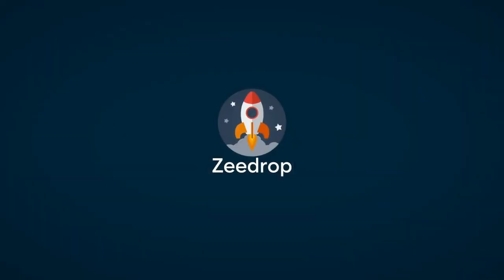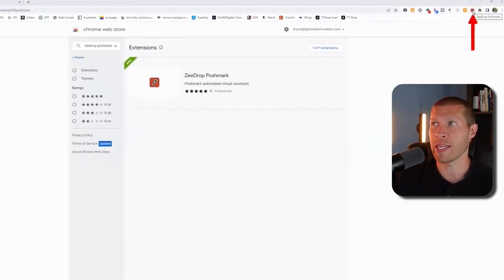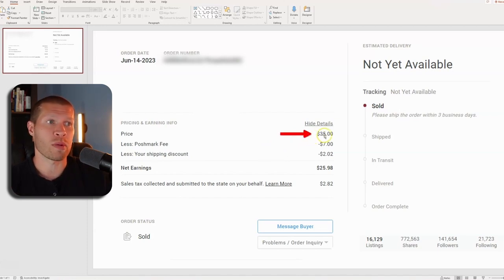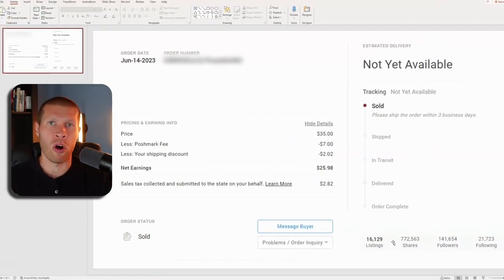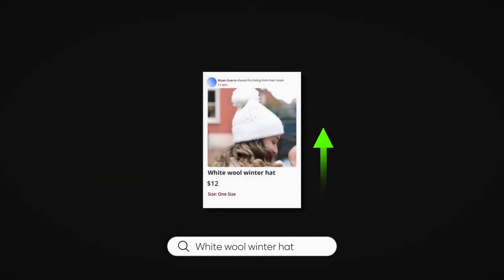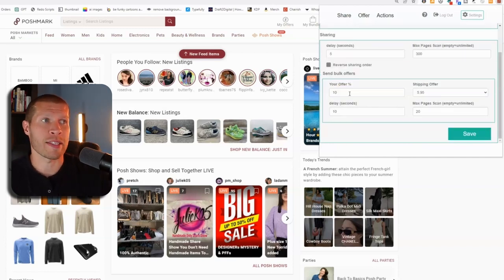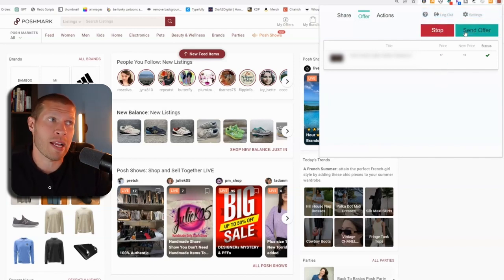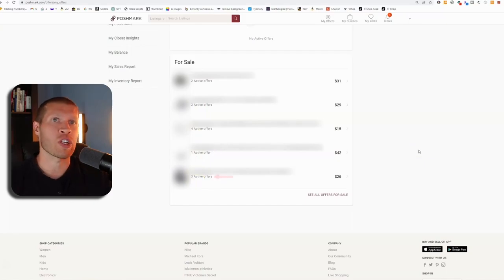Automatic Poshmark Offers to Drive More Sales Fast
🎓Ecommerce Accelerator (Proven Dropshipping Strategies for Consistent Monthly Income—Starting Week One)